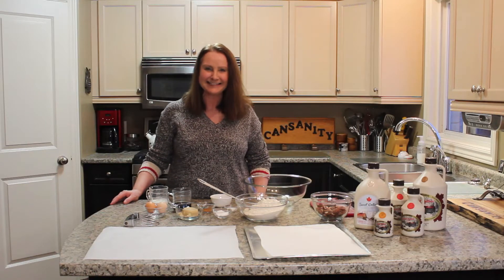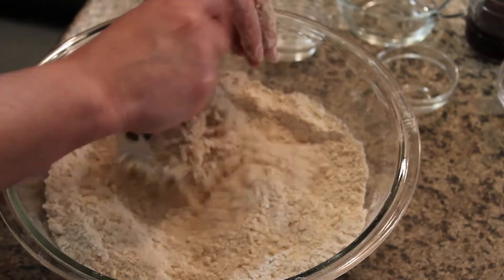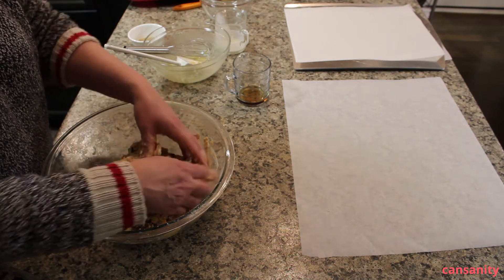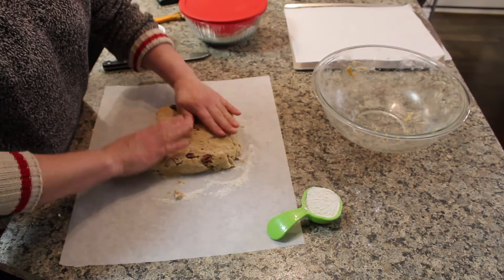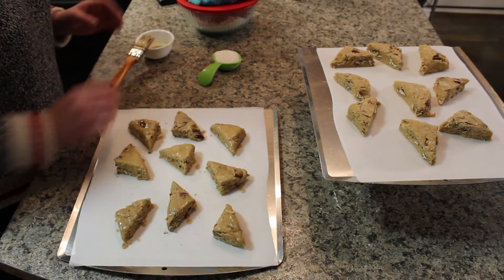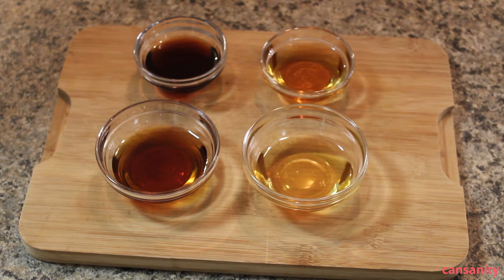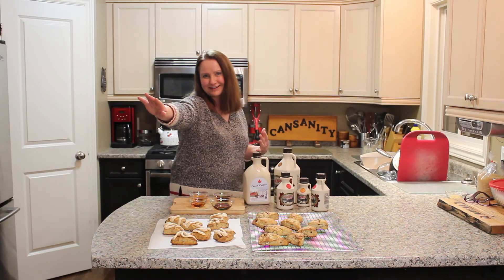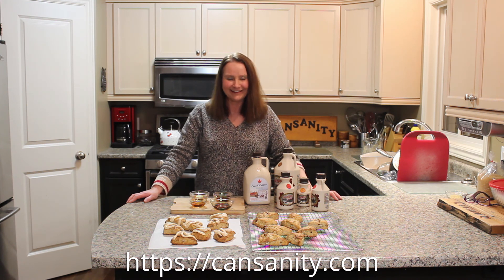Maple pecan scones with a browned butter maple glaze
Here is a delicious scone made with toasted pecans, sweetened with maple syrup and then topped with a browned butter maple glaze. Excellent for breakfast or a light snack in the afternoon with a cup of tea.

I like to use the dark or very dark  Canadian grade number 3 maple syrup for baking because of its strong robust flavour and colour.

Recently, I had the pleasure of visiting my friend Jim Lumsden at his sugarbush "Lumsden Brothers Maple Farm" in Strathroy Ontario and got to see firsthand how maple syrup is produced. I decided to write a blog about it, and so, please check it out